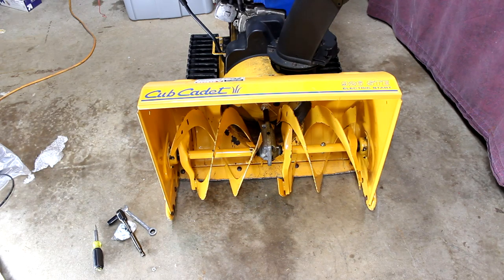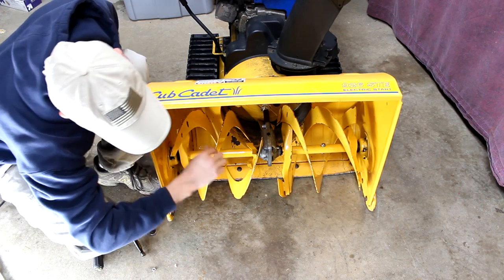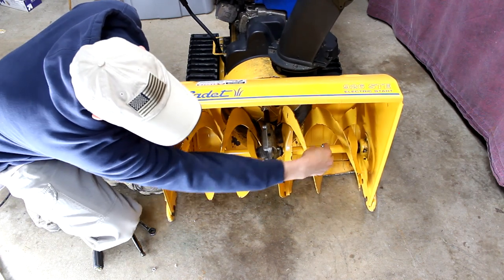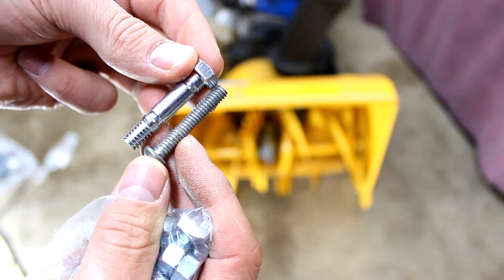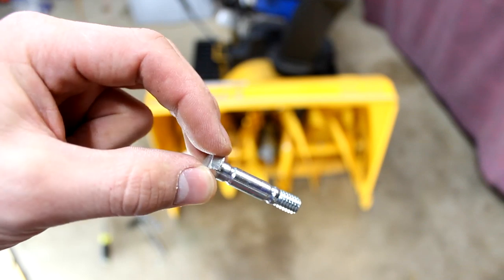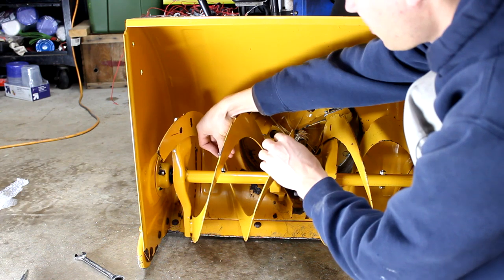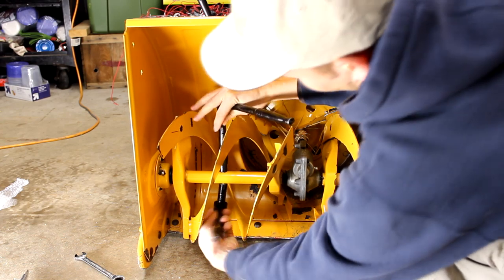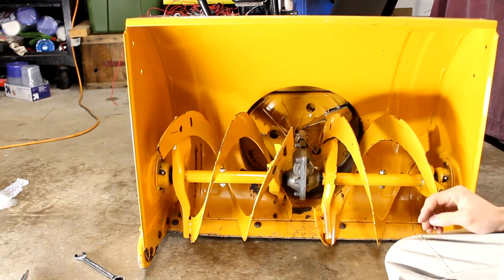Snow Blower Sheer Pins / Bolts Cub Cadet 926 STE 726 snowblower / shot with Canon T3i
A short video showing the install of sheer pins / bolts. This is a cub cadet snow blower, model 926 STE.